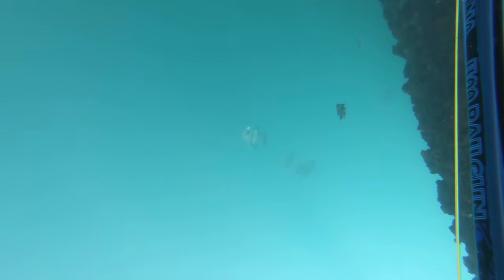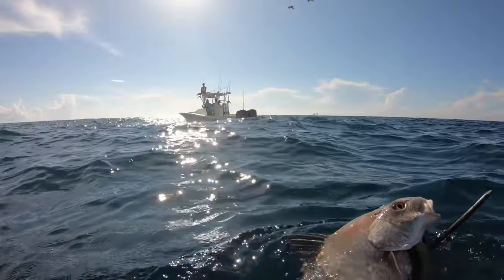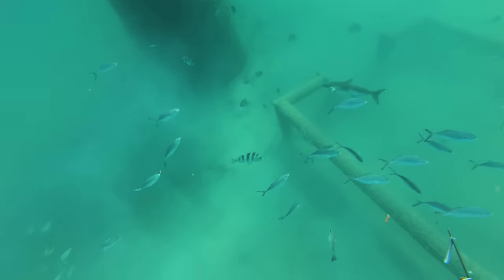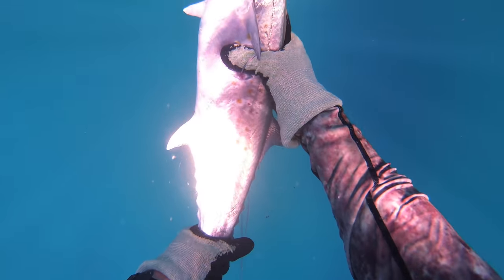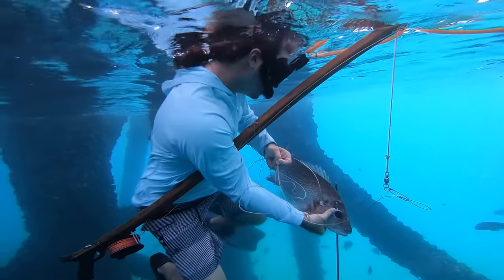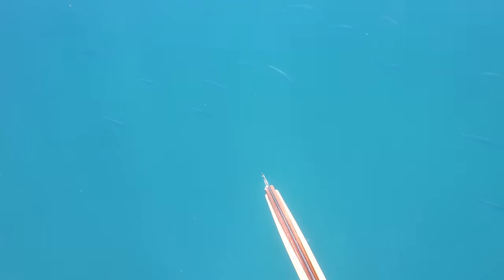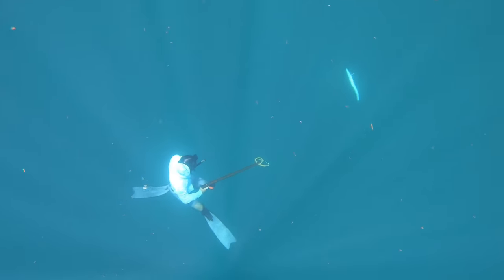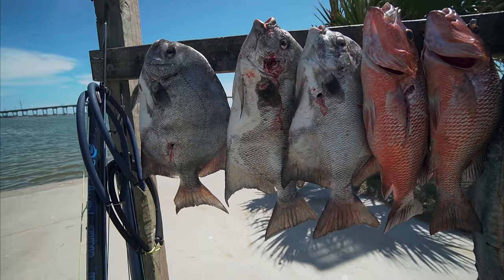SPEARFISHING Offshore OIL RIGS w/ Mullet Man! Gulf of Mexico! {Cobia, Snapper, Kingfish & More!}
Great half day trip to the offshore oil platforms sharing the spearfishing experience with @MulletMan and @ReelHunting!

Another great day where the Gulf is calm, clear blue and loaded with fish! (Black drum, cobia, red snapper, mangrove snapper, kingfish and more!)

-Braden

Spearfishing Gear Used in Video

free diving watch
rash guard
fins- carbonio gft carbons
backup fins
weight belt
gloves- hatch dynema gloves
speargun - Rob Allen 100cm Roller
speargun reel
belt reel

Camera Gear

Main Camera
Wide Lens
Zoom Lens
Underwater Camera
Hat Camera
Action Hat
SD Card

freediving, freedive spearfishing, spearfishing louisiana, spearfishing texas, spearfishing offshore oil rigs, spearfishing deep oil rigs, freediving offshore oil rigs